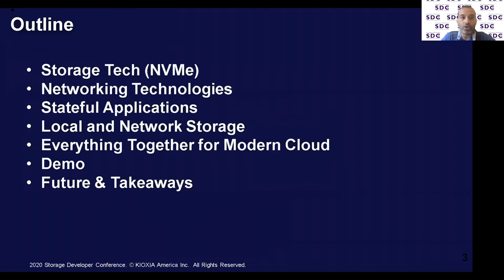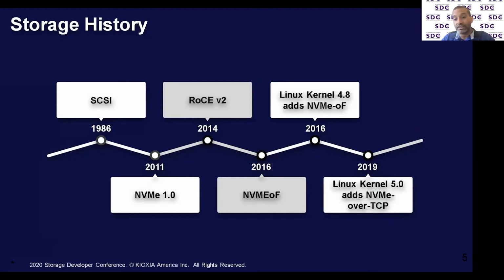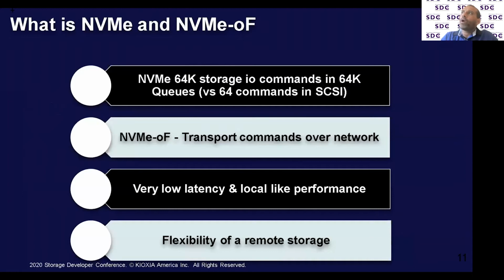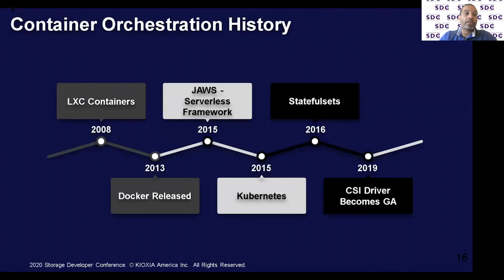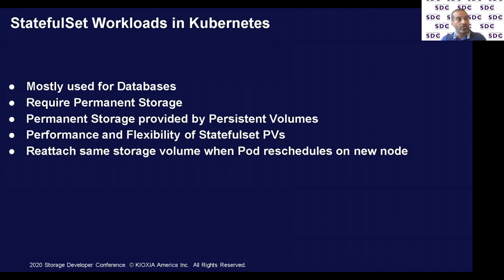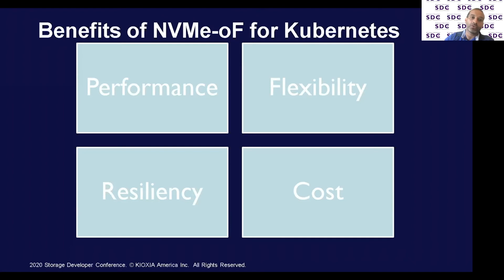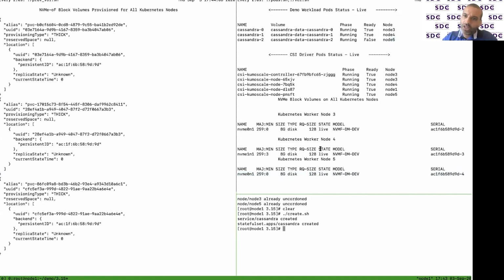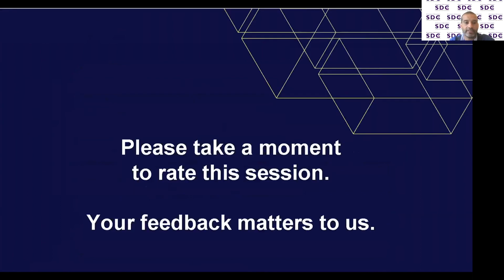SDC2020: Leveraging Modern Networks to Deliver Faster Storage to Database Workloads in Kubernetes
Achieving optimal performance for Stateful database workloads has typically required the use of local storage drives that limited orchestration frameworks from scaling these workloads across a networked infrastructure.  With the advancement of storage protocols, such as NVMe and NVMe-oF and networking technologies such as RDMA, RoCE, SmartNICs, it is now possible to achieve DAS-like performance over a network.  Through resource disaggregation, compute and storage can scale independently of each other with the ability to dynamically allocate storage capacity and performance to applications as needed.

In this presentation, we will discuss advancements in networking and storage technologies and how they are blending together to address the demands of modern workloads and scheduling frameworks (such as Kubernetes).  In the hands-on session, we will demonstrate how to leverage RDMA/RoCEv2 and TCP to integrate & provision faster storage on Kubernetes platforms.

Learning Objectives
Integrate and provision storage from within Kubernetes,Scale storage without additional management point,Local performance from Dis-aggregated storage.

Presented by Amarjit Singh, Director, DevOps Solutions, Kioxia America